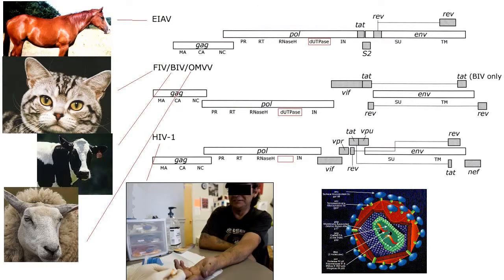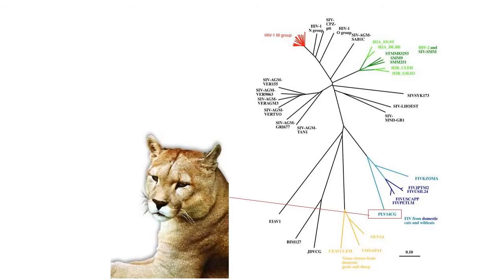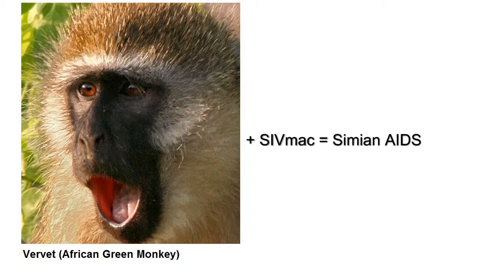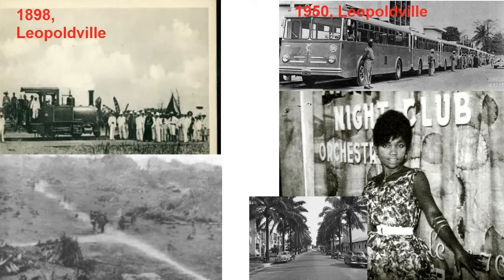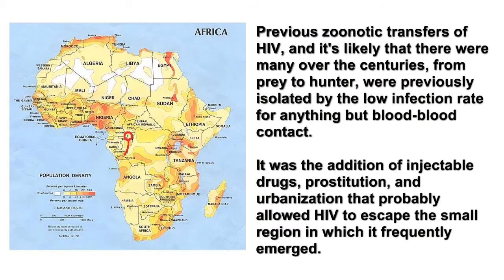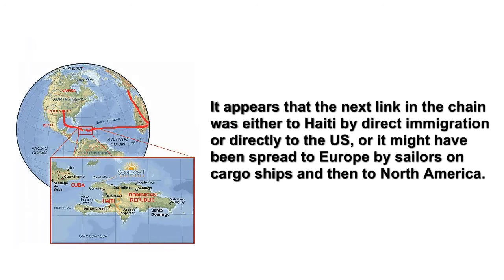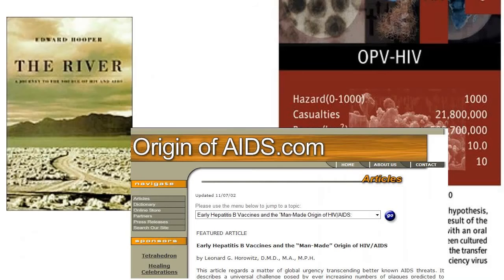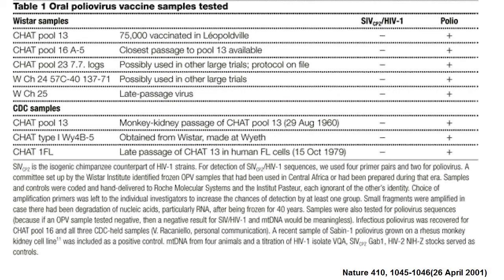The Origin Of HIV, Where It All Began And Why Africa Is Highly Affected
They believe that the chimpanzee version of the immunodeficiency virus (called simian immunodeficiency virus or SIV) most likely was transmitted to humans and mutated into HIV when humans hunted these chimpanzees for meat and came into contact with their infected blood.